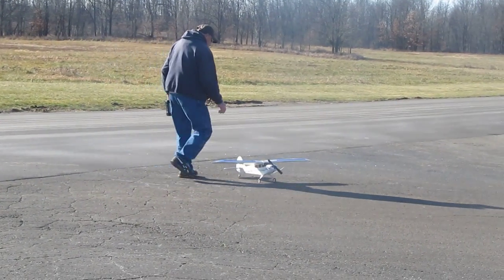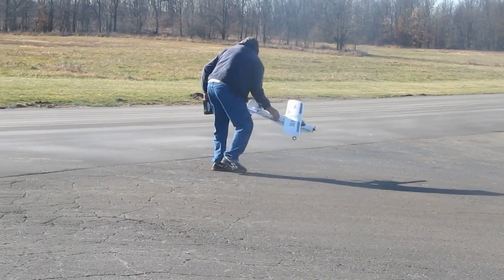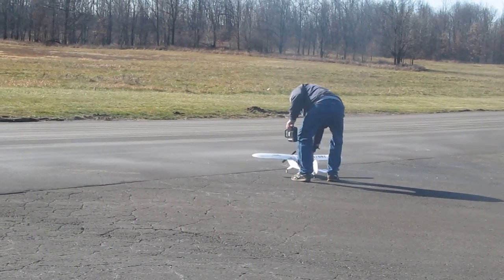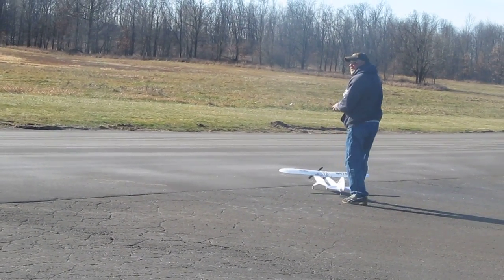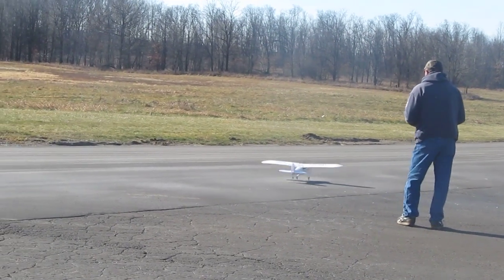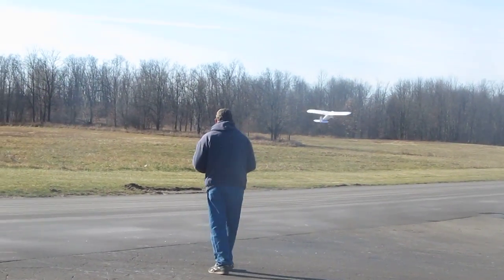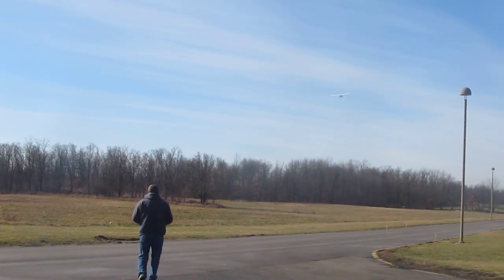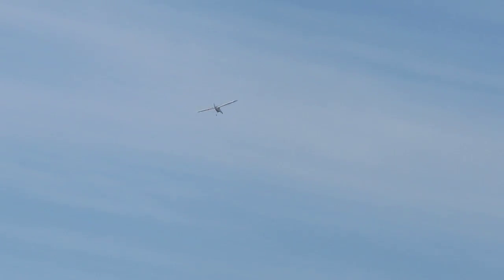Maiden02Cub.MOV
My dad and his maiden flight of his super cub.  let me add that he has never flown any RC aircraft before except some work on a simulator.  It is truly a good trainer for a scale size plane